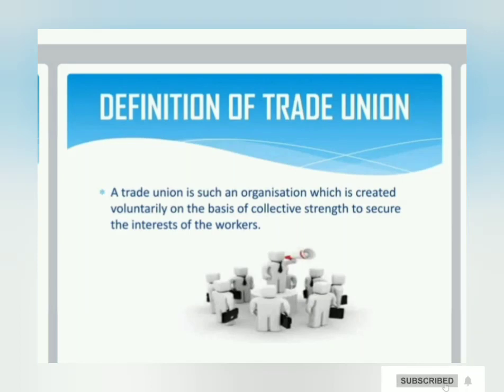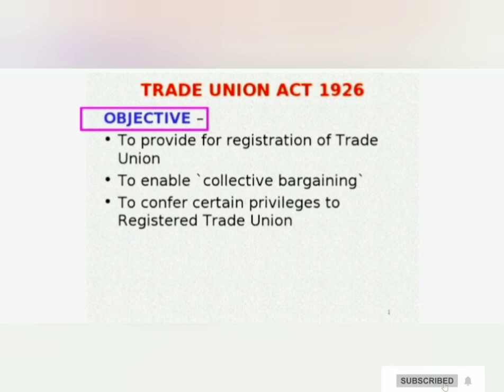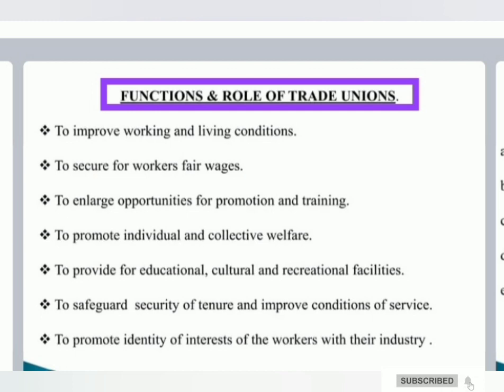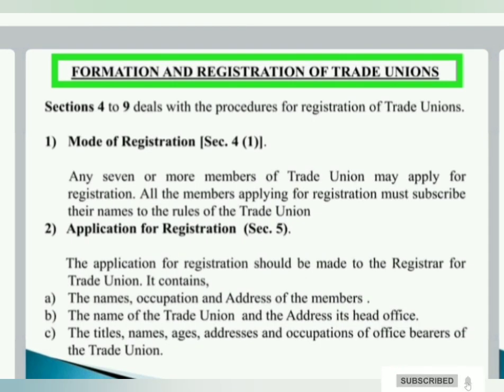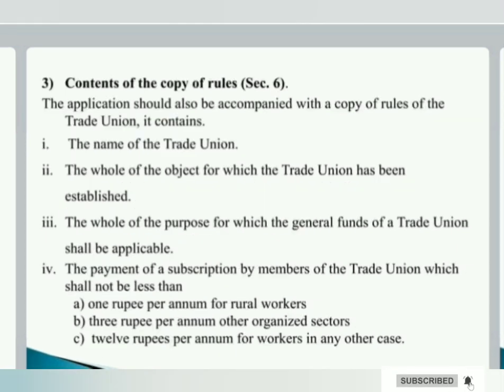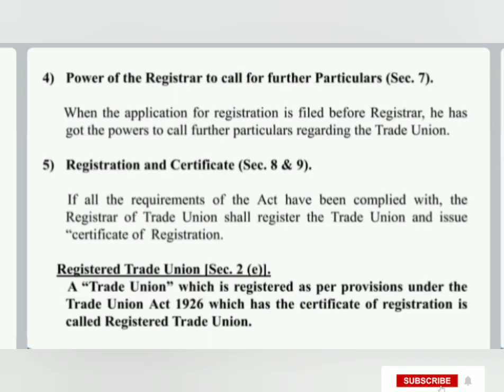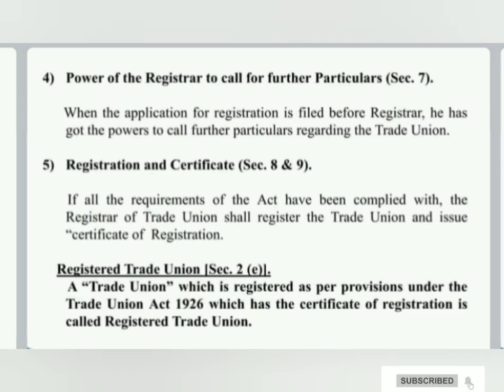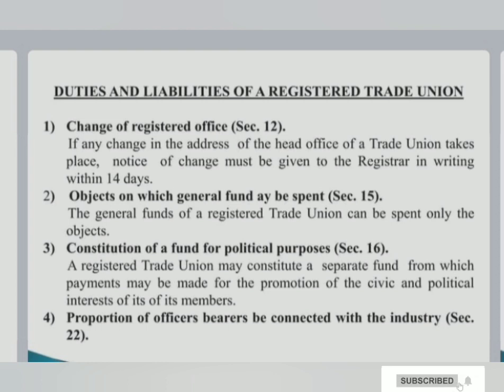Definition of trade union and it's objectives#industrial law notes